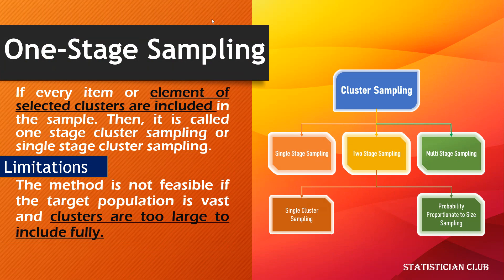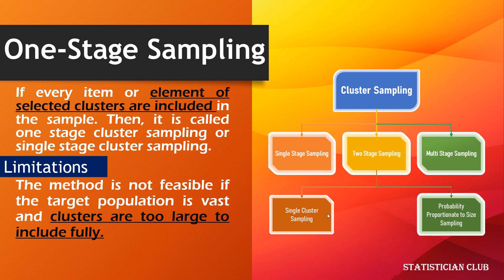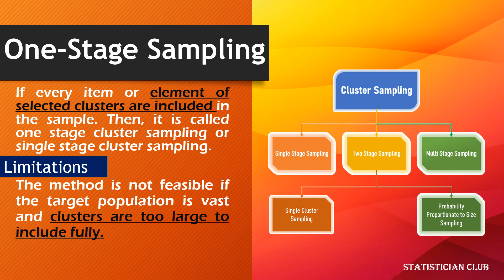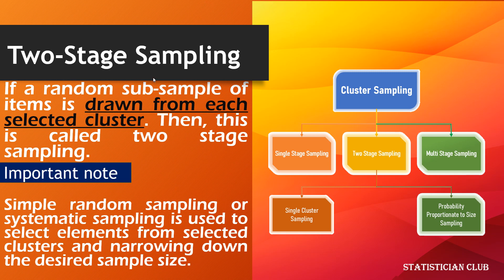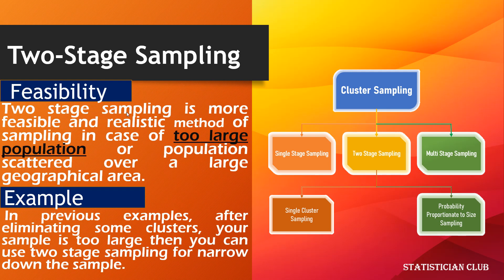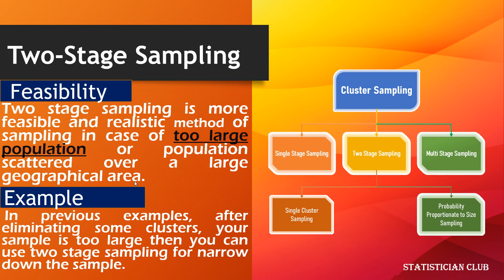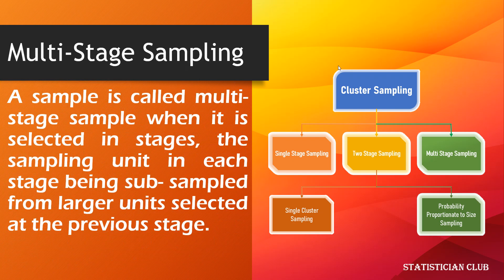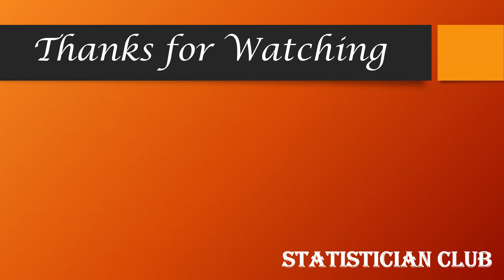Types of Cluster Sampling detailed Explanation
# Statisticians Club, in this video, I explain the types of cluster sampling with detail description  from daily life.